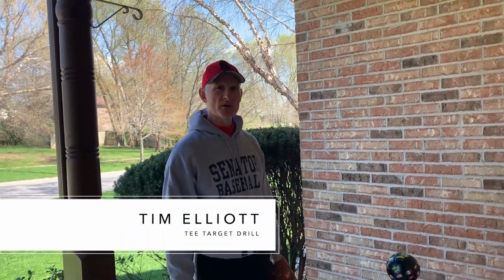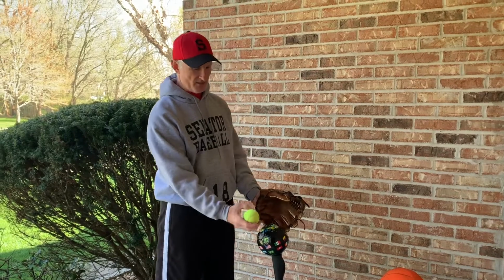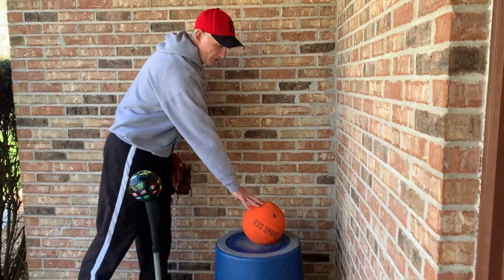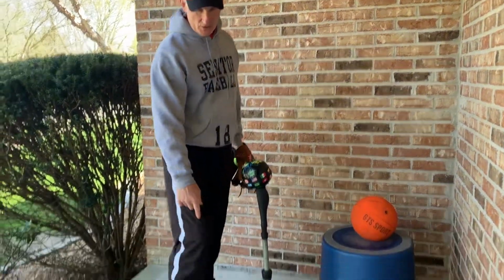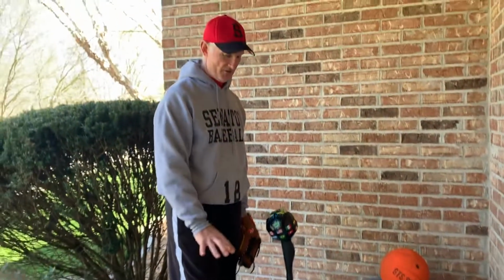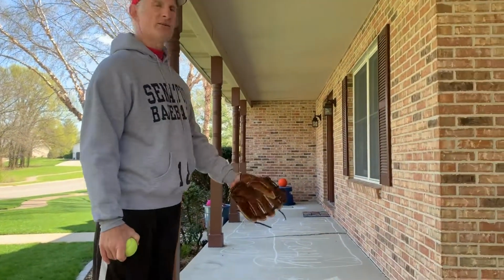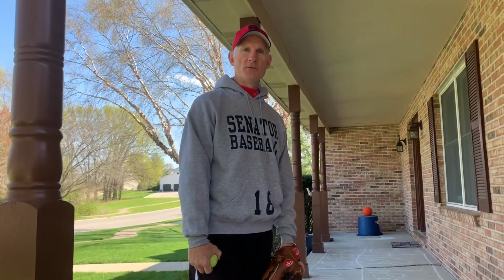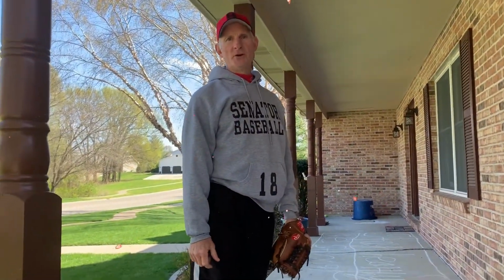Tee Target Drill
Raise your hand if you’re willing to take on Coach Elliott in a throwing accuracy challenge after watching this drill. 💯🔥BTW, I (Kyle) take full responsibility for any special effects. Coach Elliott would never let me do that! Sshhhh...

Equipment List:
Tanner Batting Tee
Schutt Sports Pitching Zone Home Plate
Tennis balls, Anywhere balls, etc.

Special thanks to Coach Tim Elliott for today’s Backyard Practice (ByP)!

--} A daily baseball drill you can do at home with minimal equipment.
--} On-Demand baseball courses to develop yourself and your entire team
--} The web’s best youth baseball community of coaches, parents, and players.